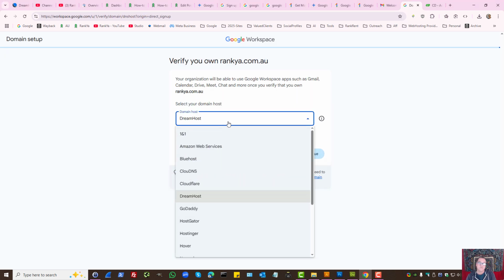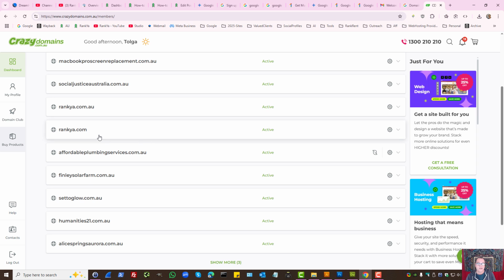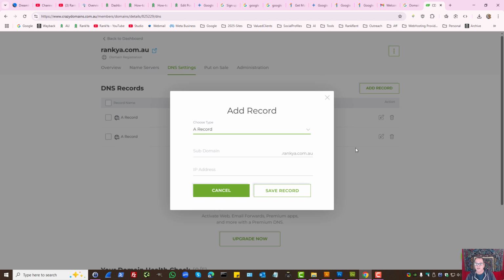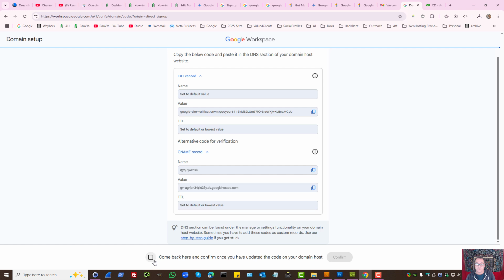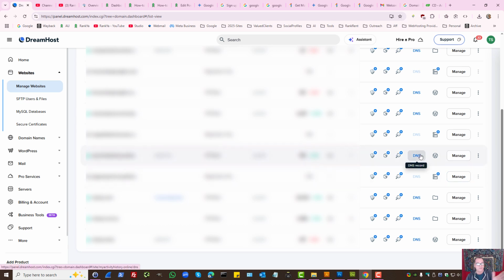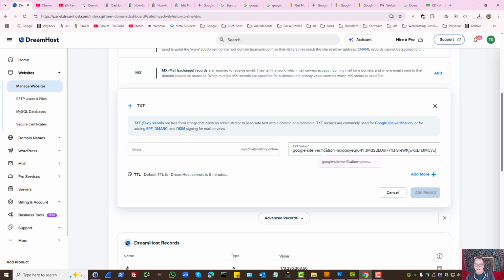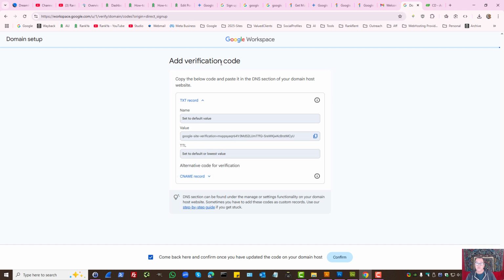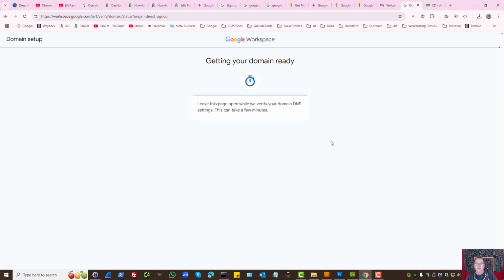How-to Setup & Verify Your Domain for Google Workspace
video tutorial for setting up a custom domain to work with Google Workspace. Learn more about how-to setup and use a custom domain for your site here